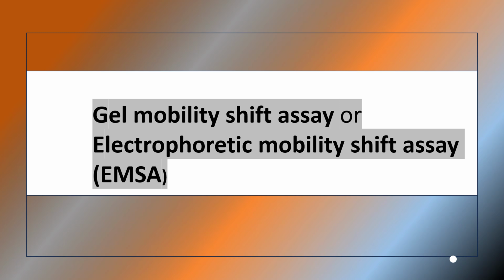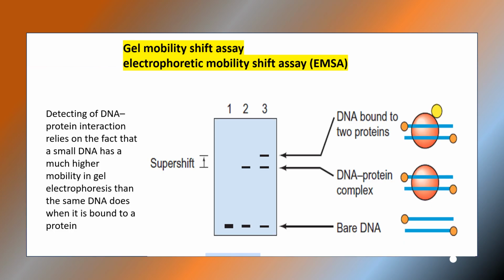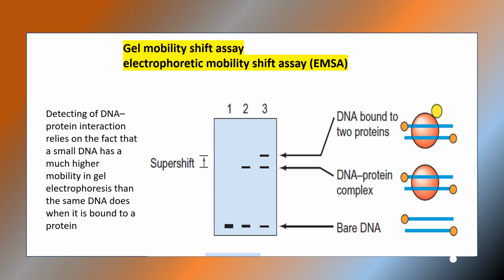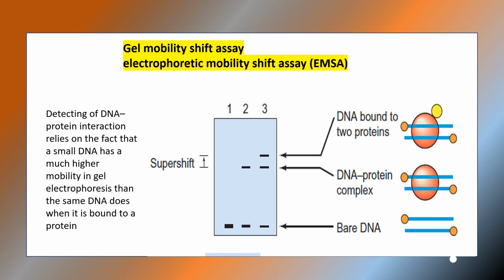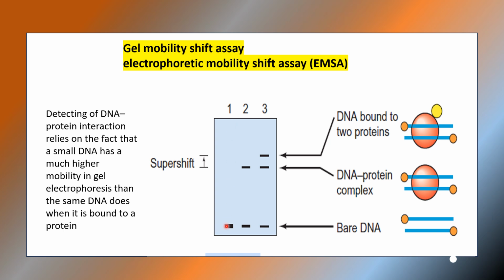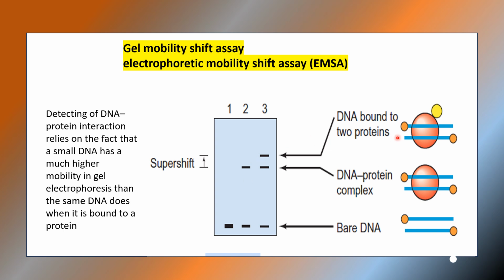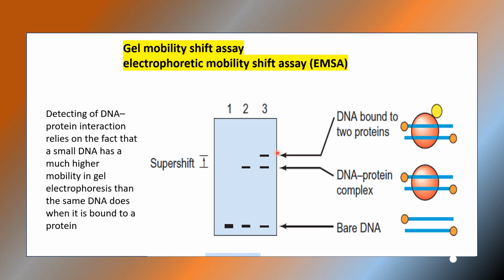Gel mobility shift assay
In this video we will be discussing about the technique of electrophoretic shift assay